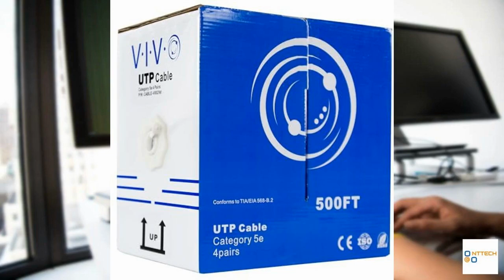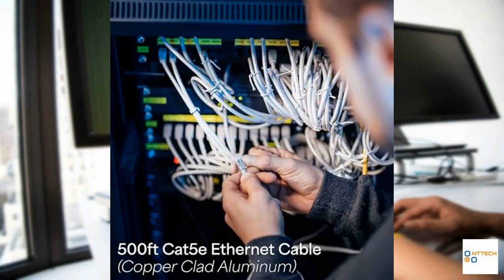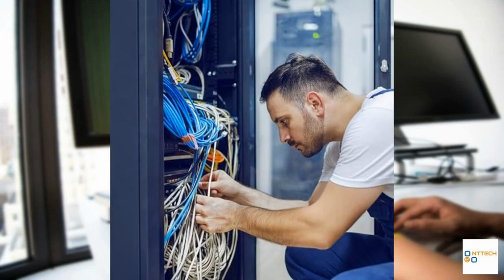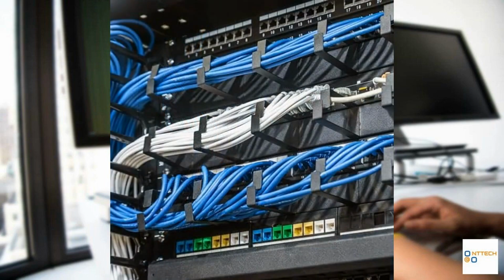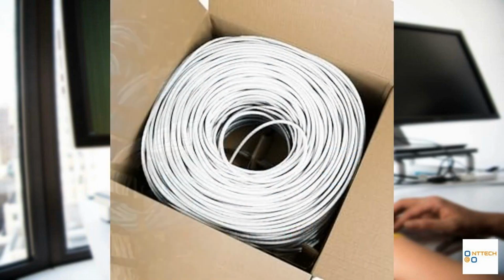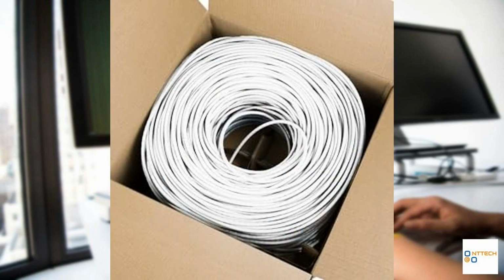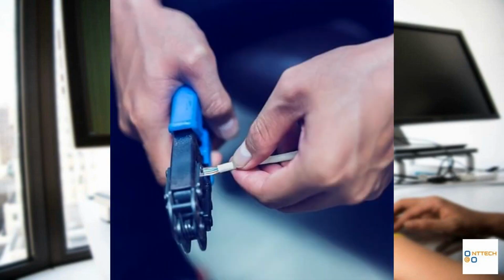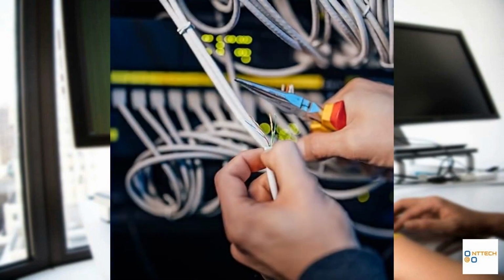Review - VIVO 500ft Bulk Cat5e, CCA Ethernet Cable, 24 AWG, UTP Pull Box, Cat-5e Wire, In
- VIVO 500ft Bulk Cat5e, CCA Ethernet Cable, 24 AWG, UTP Pull Box, Cat-5e Wire, Indoor, Network Installations, White, CABLE-V002W
**Product Description: VIVO 500ft Bulk Cat5e Ethernet Cable (CCA), 24 AWG, UTP Pull Box - Indoor Networking Solution (White)**

Elevate your networking experience with the VIVO 500ft Bulk Cat5e Ethernet Cable, specifically designed for efficient indoor installations. Crafted with high-quality CCA (Copper Clad Aluminum) wire, this 24 AWG cable provides reliable performance for all your networking needs, ensuring fast and stable connections for computers, printers, and other Ethernet-enabled devices.

**Key Features:**
- **Length:** 500 feet, providing ample cable for extensive setups, including home networks, offices, and institutional installations.
- **Material:** Made with CCA for a balance of cost and performance, delivering a lightweight solution without compromising on quality.
- **Category:** Cat5e rated, supporting speeds up to 1 Gbps with a bandwidth of 350 MHz, perfect for seamless video streaming, online gaming, and data transfer.
- **Type:** UTP (Unshielded Twisted Pair) design minimizes interference and crosstalk, especially useful in environments with multiple devices.
- **Color:** Sleek white finish blends seamlessly with your interior for a clean look.
- **Convenient Pull Box:** The built-in pull box design makes dispensing the cable quick and hassle-free, ensuring easy integration into your network installation.

Whether you're setting up a new home office, enhancing your gaming setup, or establishing a robust network infrastructure, the VIVO Bulk Cat5e Ethernet Cable is your go-to choice for quality and performance. Enjoy the benefits of fast connectivity and reliable signal strength with this essential networking accessory.

**Specifications:**
- Length: 500 ft
- Gauge: 24 AWG
- Material: CCA (Copper Clad Aluminum)
- Category: Cat5e
- Type: UTP
- Color: White
- Model: CABLE-V002W

Upgrade your indoor networking today with the VIVO 500ft Bulk Cat5e Ethernet Cable and experience the difference in speed and reliability. Whether for personal or professional use, this cable is engineered to meet your networking demands effectively.